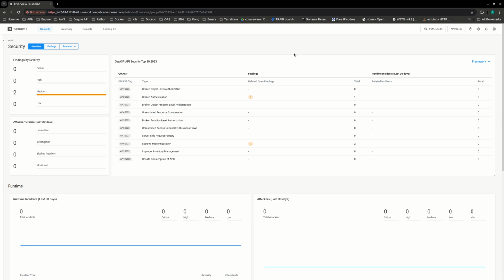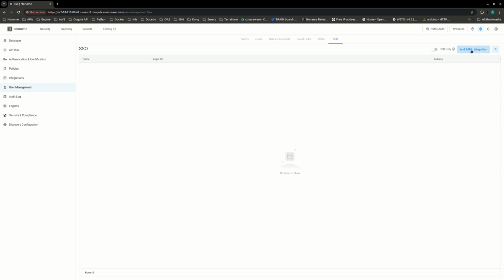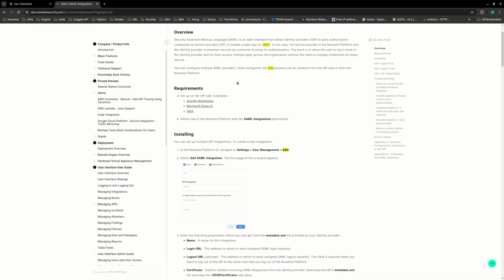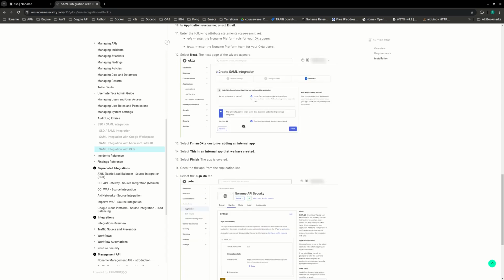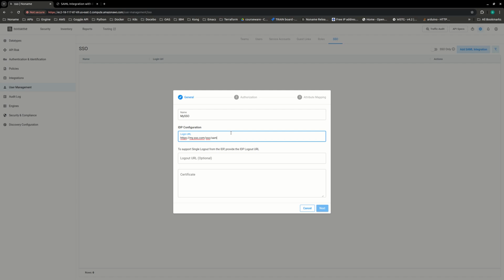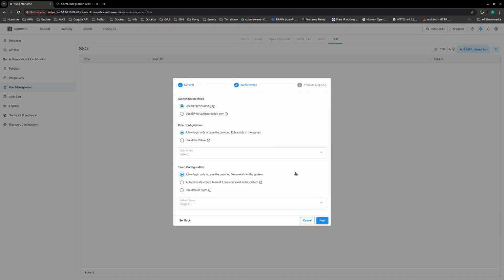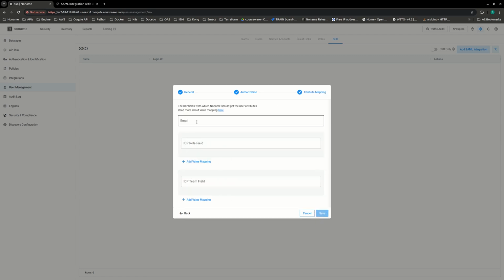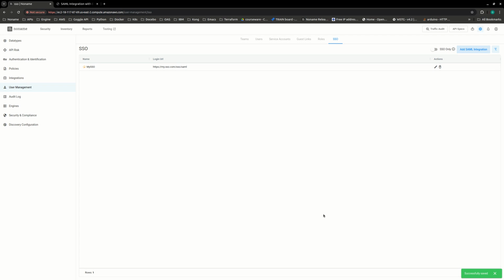saml sso integrations